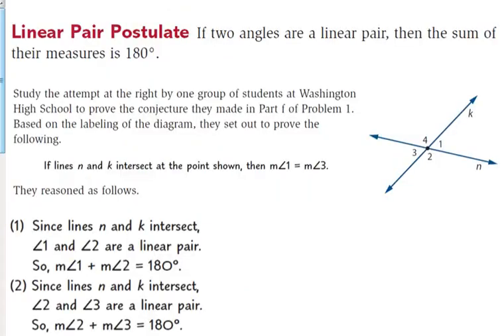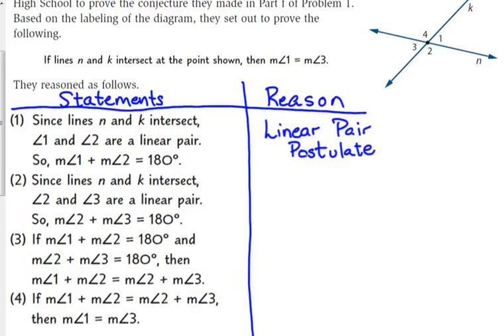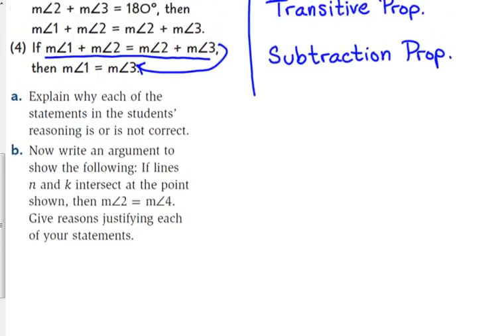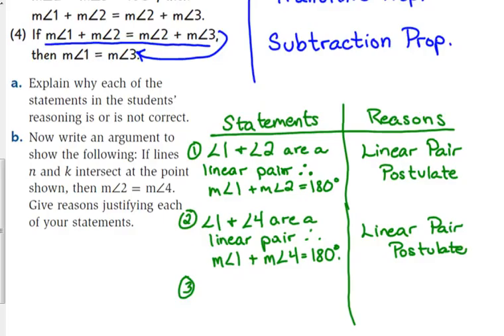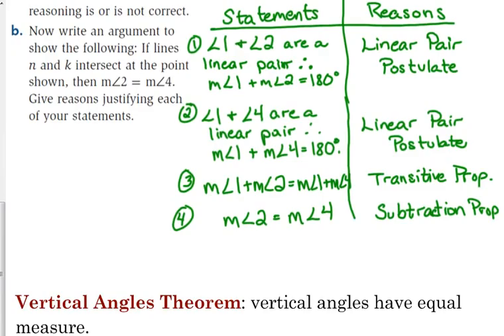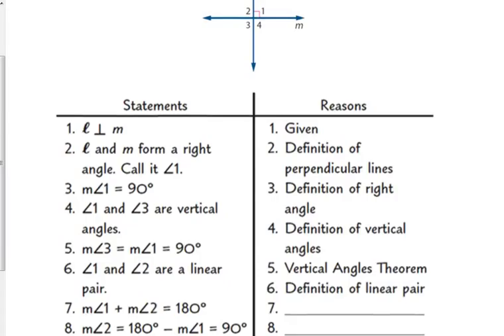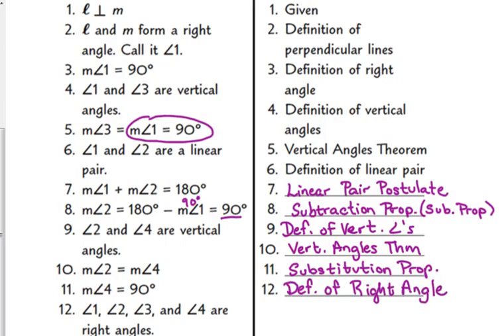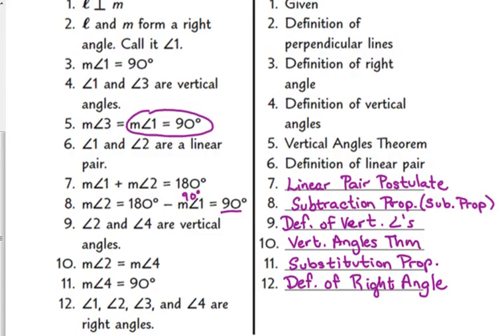Day 26 Lesson~Proving Parallel Lines